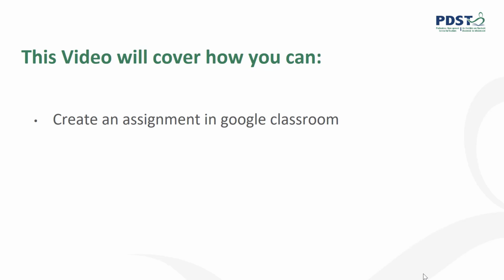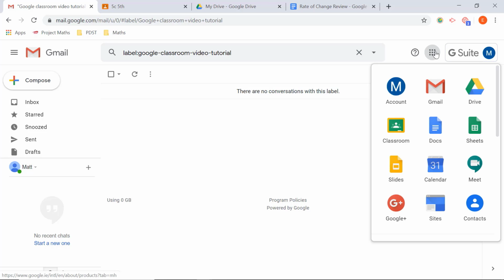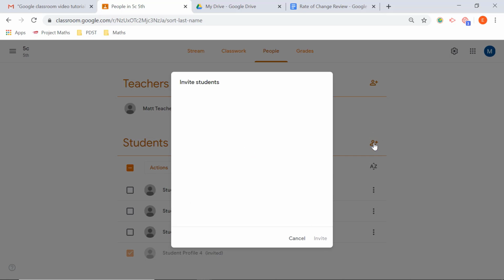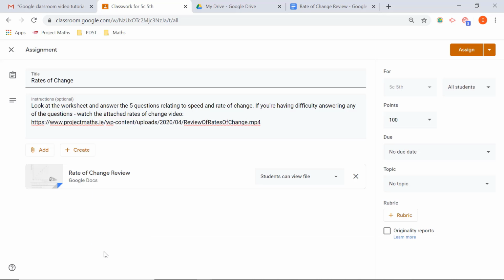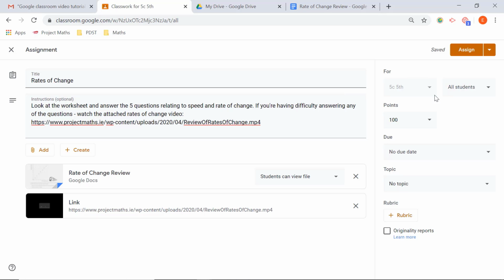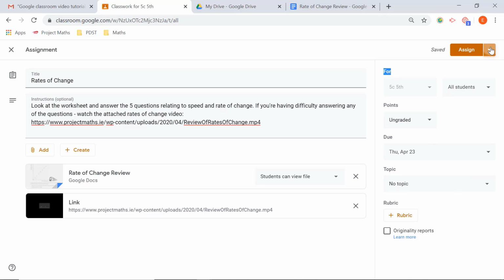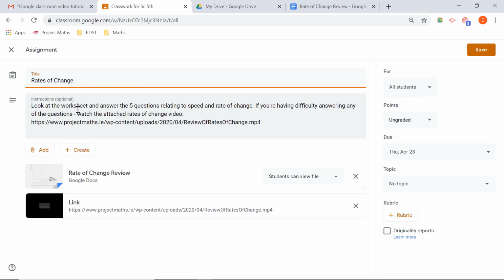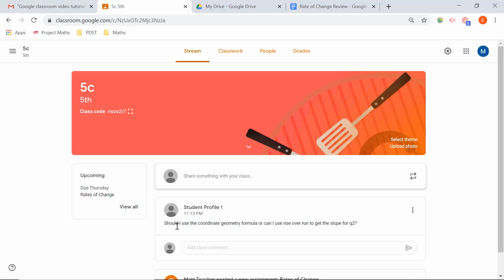Teacher Support - Creating An Assignment In Classroom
How a teacher can create an assignment, attach files and links to assignments and communicate with students about the assignment.